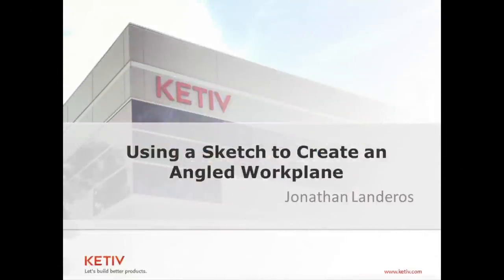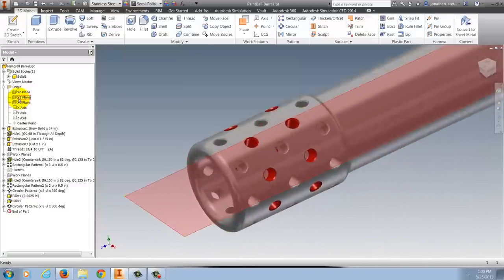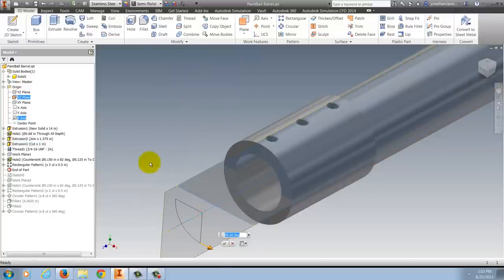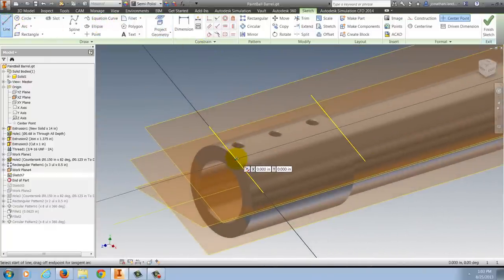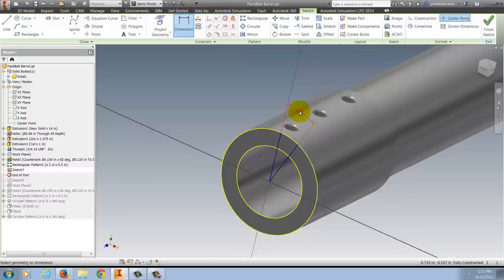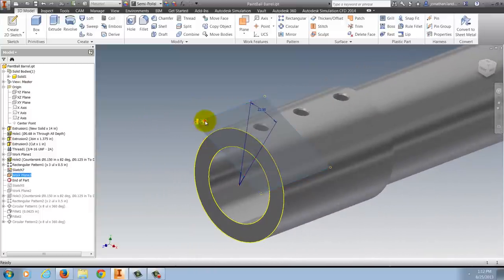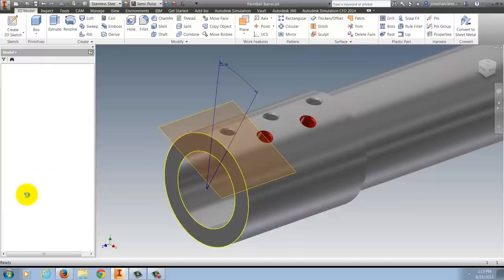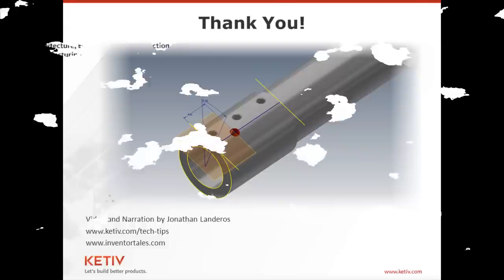Using a Sketch to Create an Angled Workplane in Autodesk Inventor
Learn how to create an angled workplane using a sketch, instead of other work features.  Take a look!